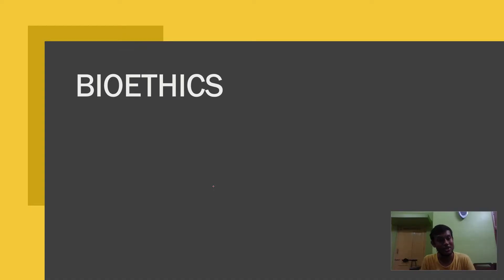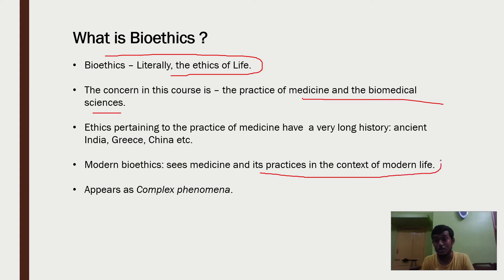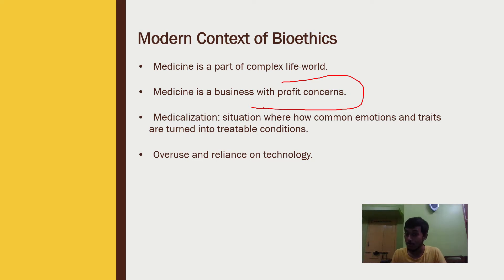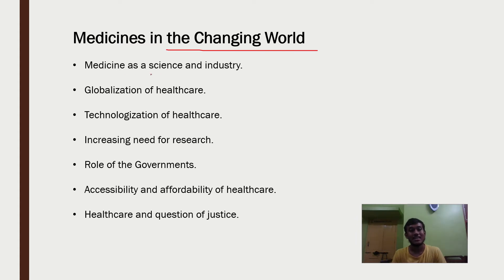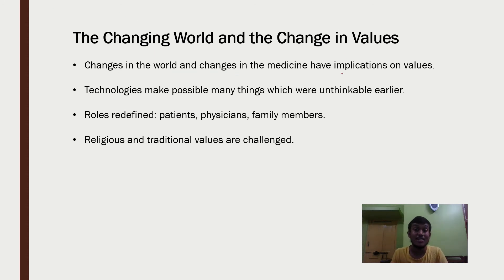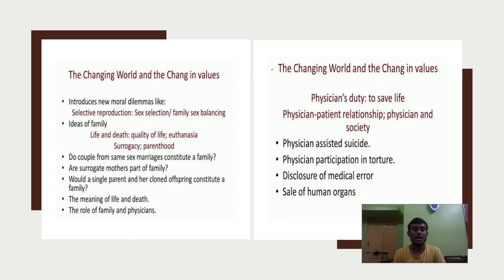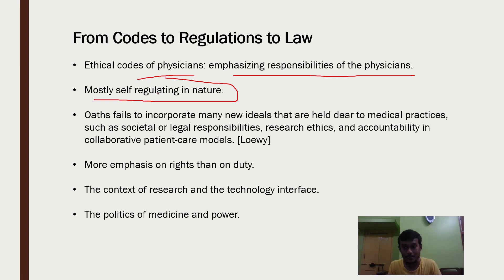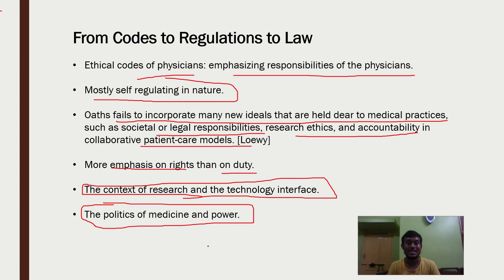Introduction to Bioethics| Explained| Biosafety, Ethics & IPR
Hey guys,
In this video, I've tried to explain the introduction to bioethics.